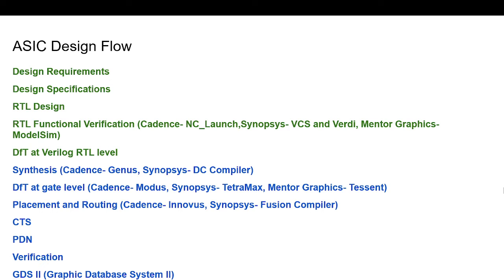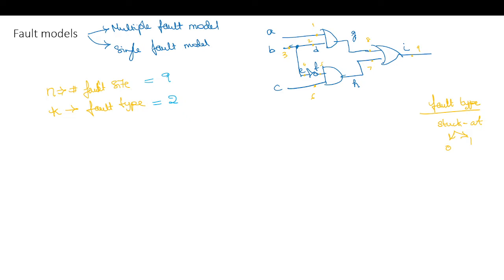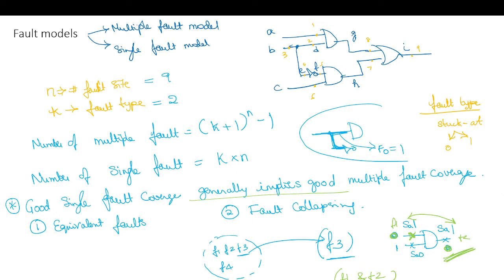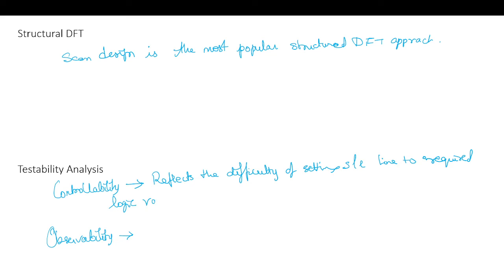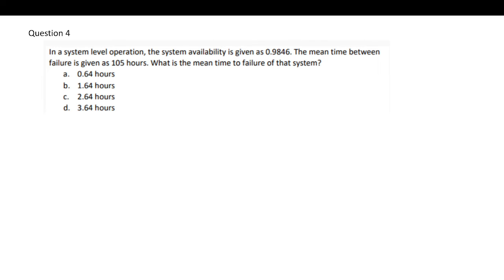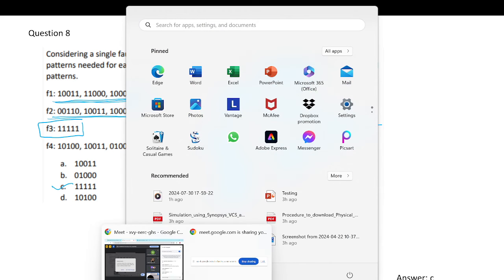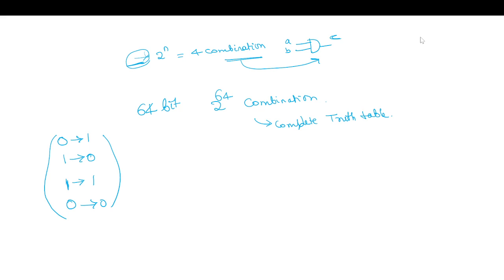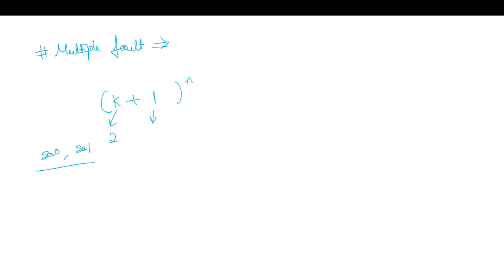NPTEL - Digital VLSI Testing - PMRF Live Session 1 | Week 1 | 30th July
Course: Digital VLSI Testing
By: Prof. Santanu Chattopadhyay,  IIT Kharagpur
PMRF TA: R S Haripriya, IIT Tirupati

Correction: The minimum test pattern set required to test an AND gate is {01, 10, 11}. The 00 pattern will mask the fault effect because, in this case, the other input is a controlling value. To propagate the fault effect, the other input should be a non-controlling value.